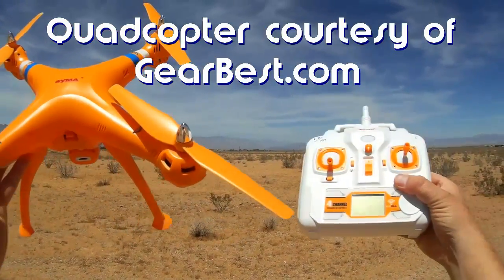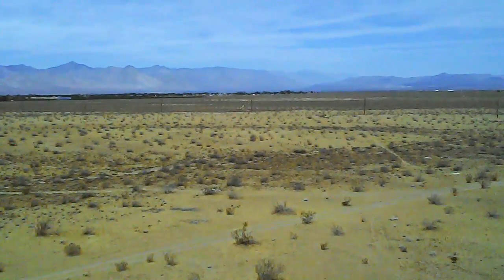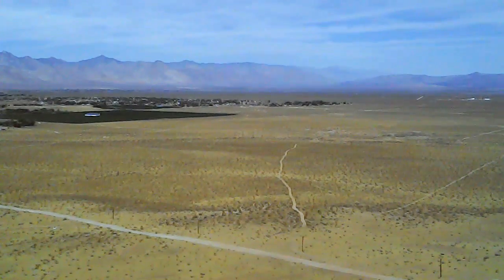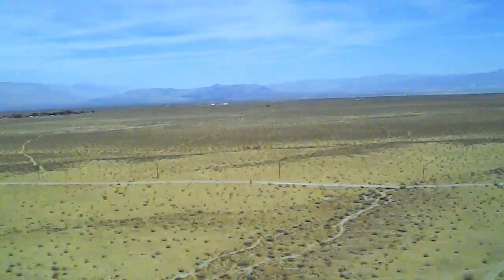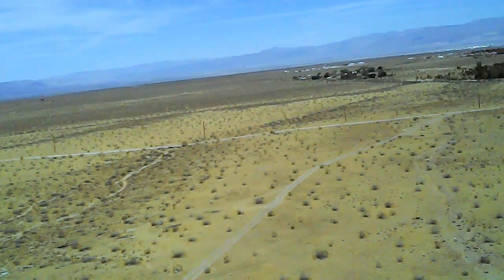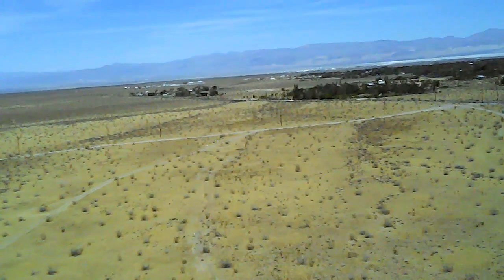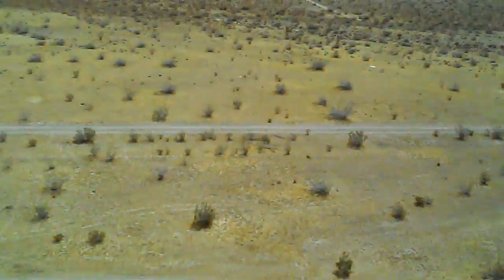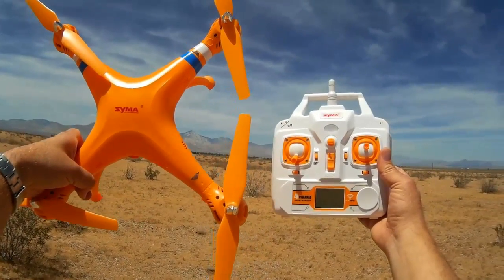Syma X8C Venture Breezy Flight with Stock Camera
Flying on a breezy day with the Syma X8C's stock 2MP camera.

MUSIC LICENSE
"Awel" by stefsax